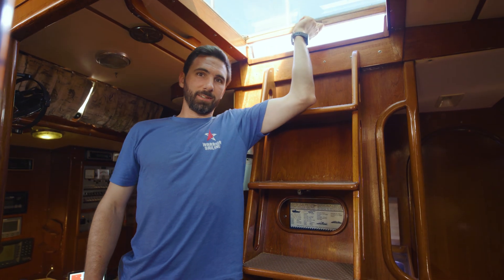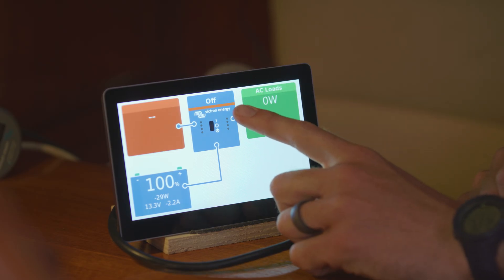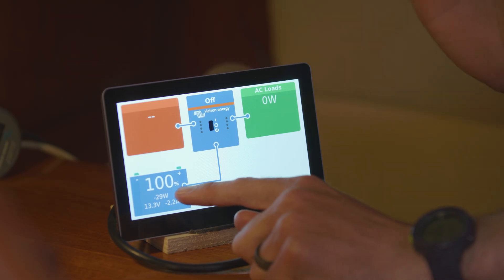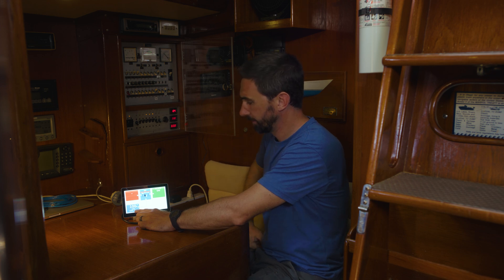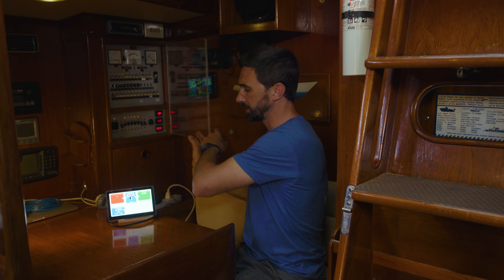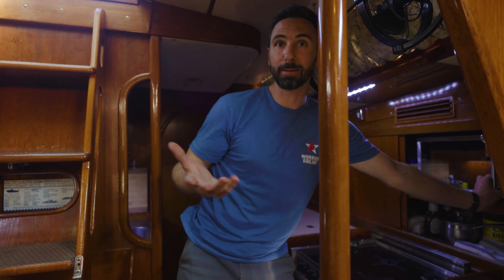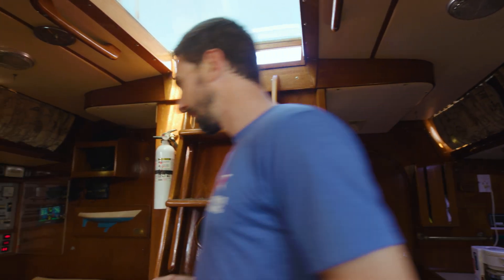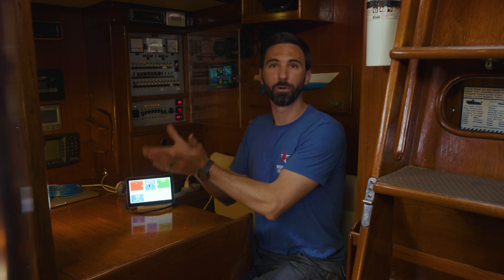Marine 101, Ep. 13 | Performing an Energy Audit to Size Your Lithium Power System on a Sailboat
How do you know how much power (and how many amp hours) you need in your sailboat's house battery bank? In this episode of our Marine 101 Educational Series, we discuss how to perform an energy audit to size a lithium battery bank on a boat.